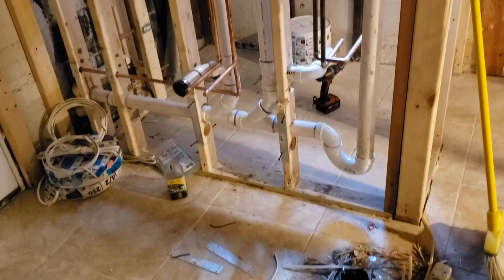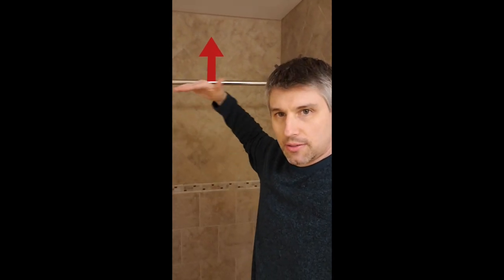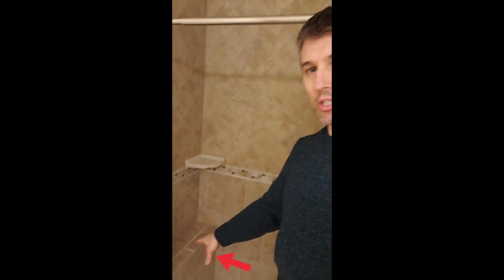Tiling a Shower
Jim Roy of LuxManor Real Estate explains specific examples of what to include when renovating a shower.

7315 Wisconsin Ave. Suite 110W